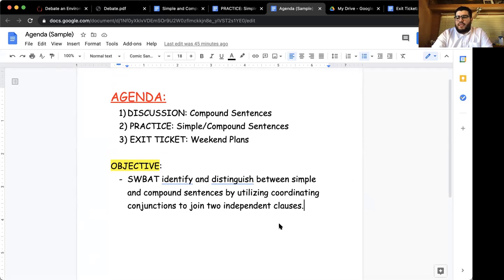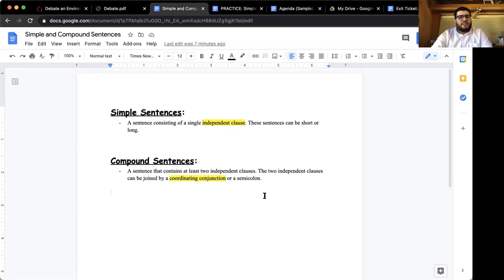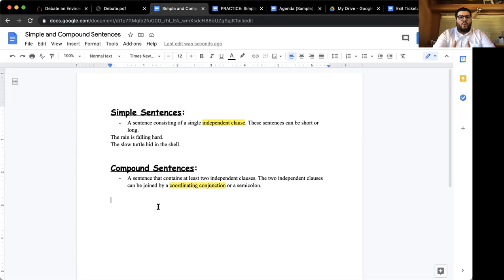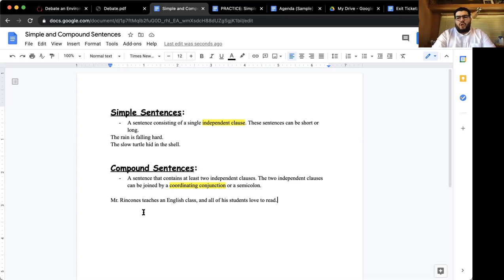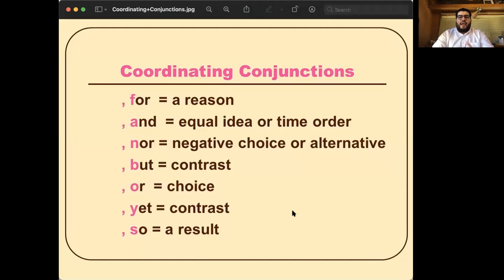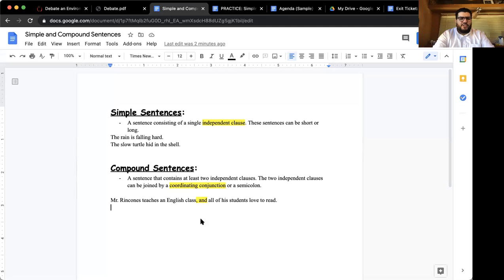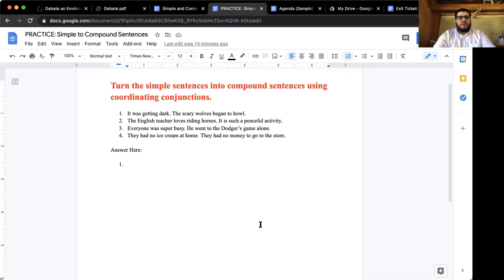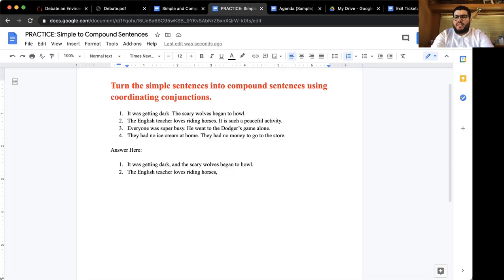Sample Teach Lesson Video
Simple and Compound Sentences